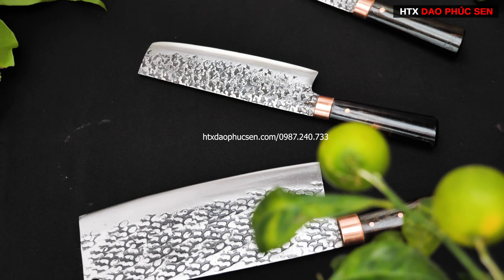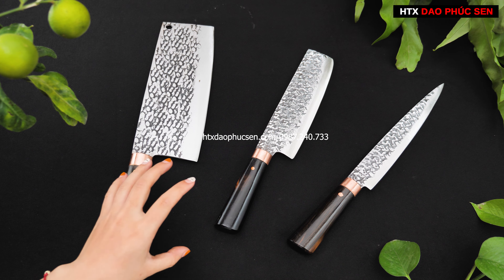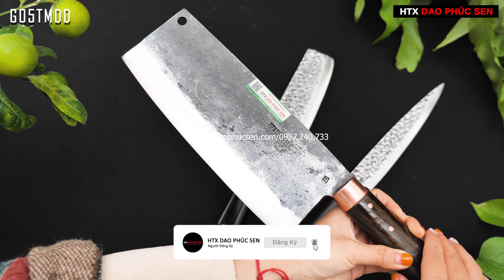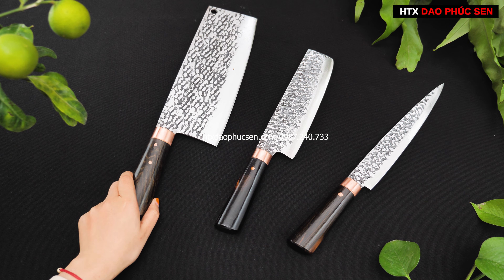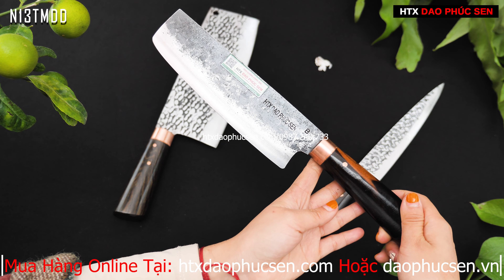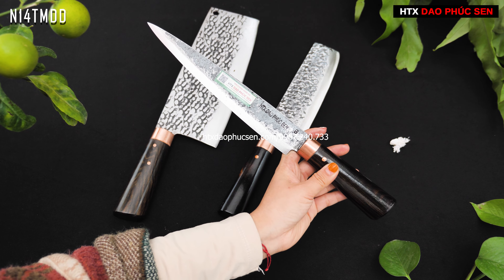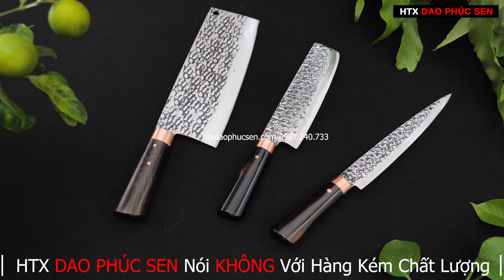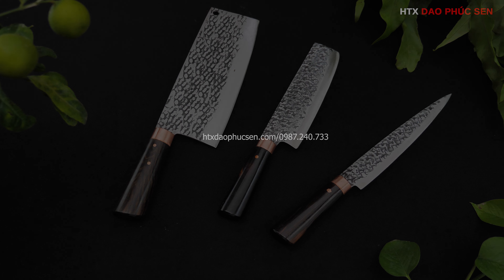DAO PHÚC SEN, BỘ 3 DAO SIÊU PHẨM DAO BẾP_HÀNG CHUẨN CỦA HTX DAO PHÚC SEN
Trong  clip  em giới thiệu đến các anh  chị bộ dao  dao chặt gà
  Dao Chặt  gà G05TMDD: chuyên chặt gà vịt và sườn  nhỏ
  Dao  thái bản Usuba chống dính N13TMDD: Chuyên thái
  Dao  phile lọc chống dính N14TMDD: chuyên phile
  BỘ  3 con này  là sản phẩm mới mẫu mã và hình thức đẹp hơn và đang  được  rất nhiều  anh chị  săn đón trong thời gian  gần đây  .

 HTX DAO PHÚC SEN là đơn vị sản xuất và rèn các loại Dao Nhíp xe,Dao rèn thủ công,Dao Phúc Sen nổi tiếng. Đạt giải thưởng "Sản phẩm thủ công mỹ nghệ tiêu biểu của Hiệp Hội Làng Nghề Việt Nam năm 2018".
HTX DAO PHÚC SEN CAM KẾT
- Nói Không Với Hàng Kém Chất Lượng
- Kiểm tra hàng ưng ý mới thanh toán